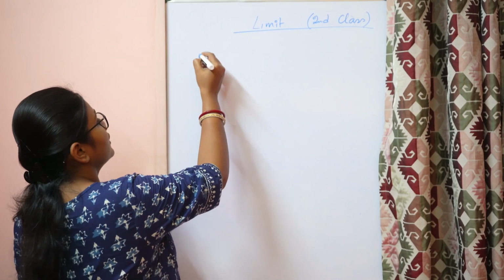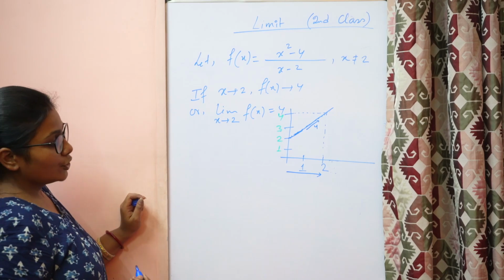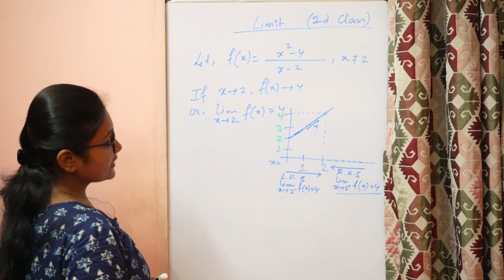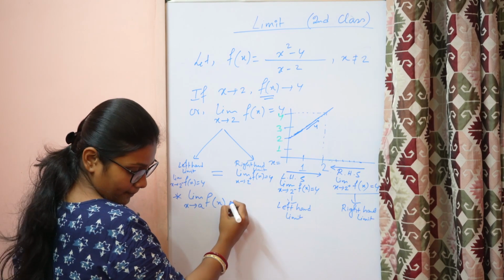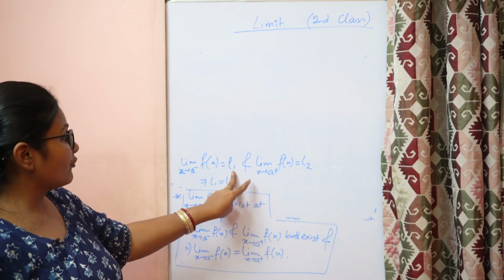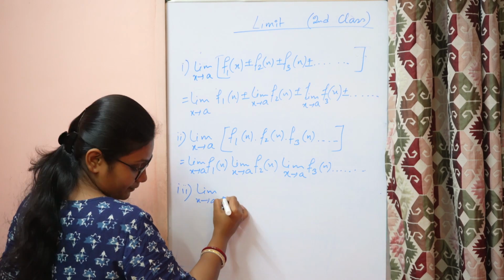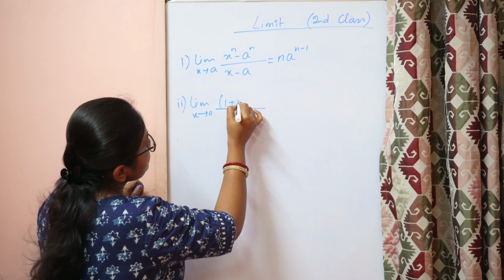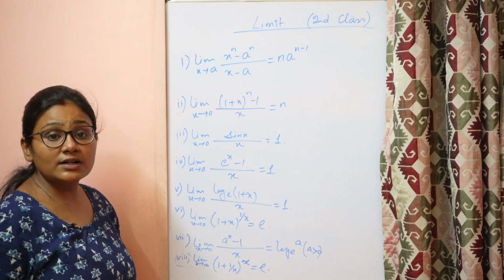Concept of Limits | Class 11 | Lecture -2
Welcome to your second class on Concept of Limits! In this video, I'll demystify the Concept of Limits, making it easy for you to understand. Join us as we explore the foundations, significance, and real-world applications of limits. It's time to unlock the secrets of limits and take your math skills to the next level. Don't miss out!